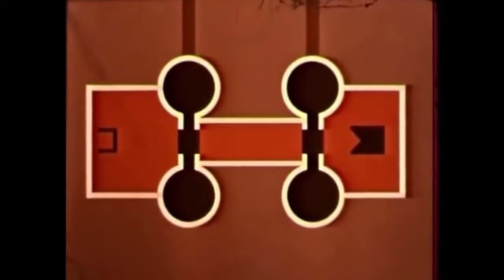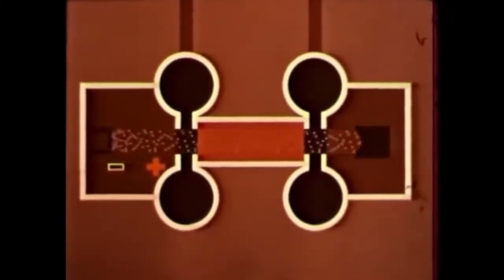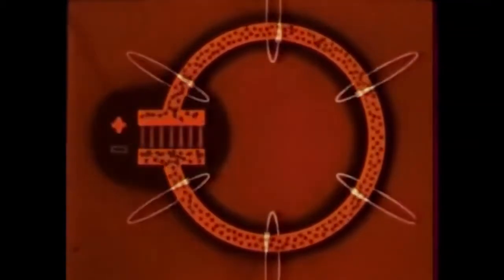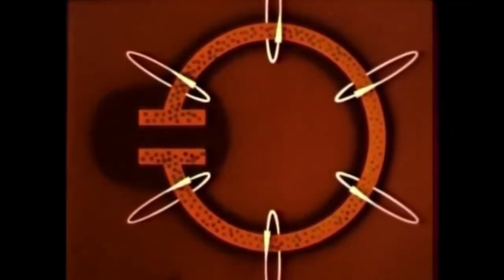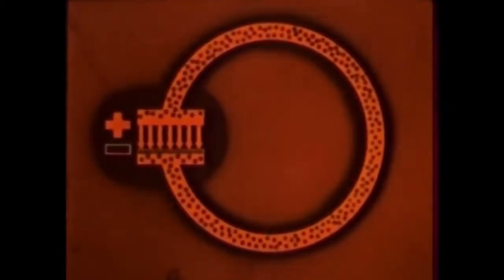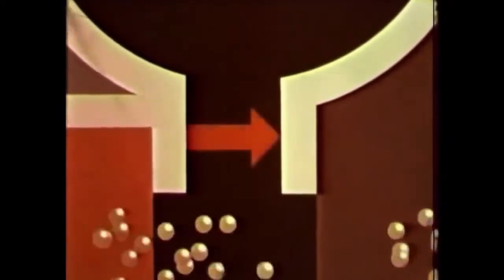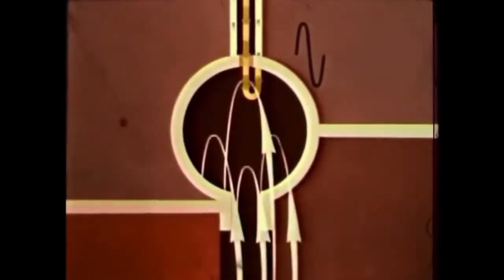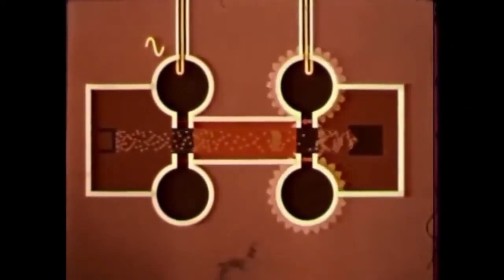The Klystron (1964)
I've been asked to continue improving the Radar Love component of this channel from the UAP perspective.  That takes time...

While the material continues to be assembled, it is also hoped that a sufficient number of casual video references might eventually lead a few to explore the detailed writings of Merrill I. Skolnik, James A. Scheer, etc.   ;)